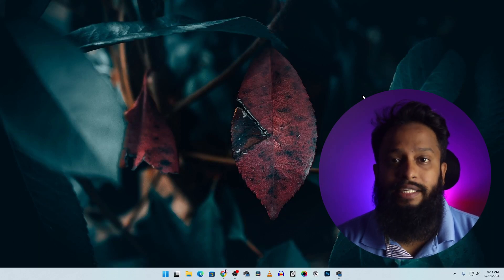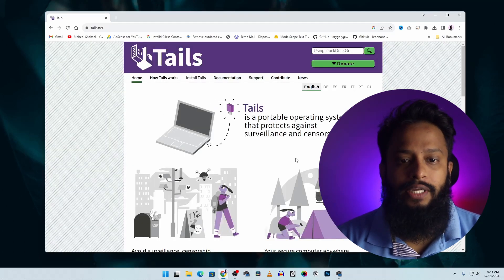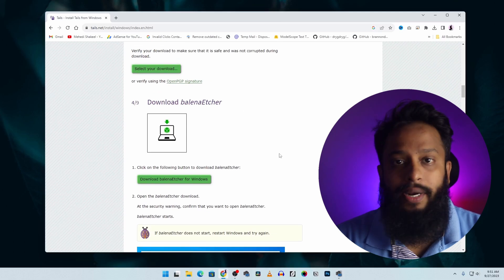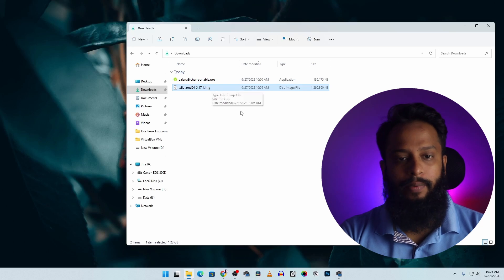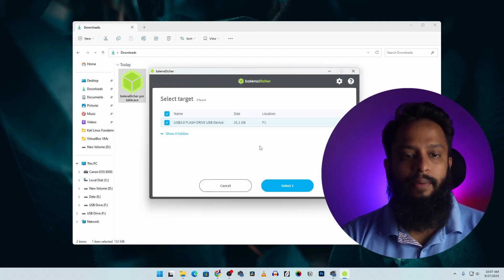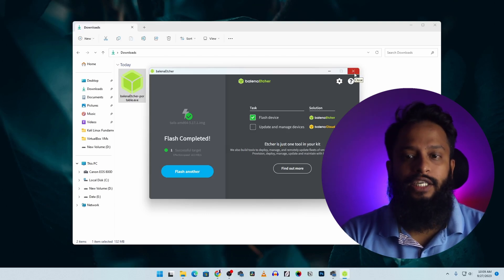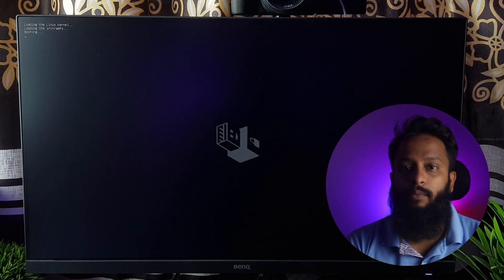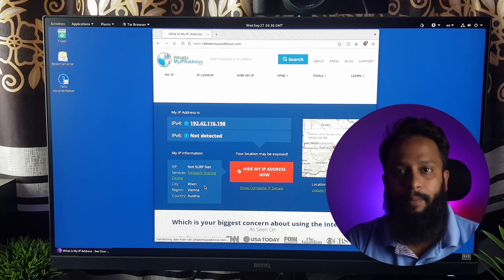Staying Anonymous Like Hackers With Tails To Protect Our Privacy - Guide In Bangla!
Staying Anonymous Online With Tails OS USB - Protect Online Privacy Like Me! Safeguard your online privacy with Tails OS Live US! Tails OS, a privacy-focused Linux distribution, allows you to browse the web, send emails, and communicate securely without leaving a trace on your local machine. Learn how to set up and use Tails OS on a USB drive step by step to take control of your online anonymity. In this informative video, we explore the ethical use of Tails OS on a USB drive to help you protect your digital identity and stay anonymous on the internet.

If you have any questions or suggestions feel free to post them in the comments section.